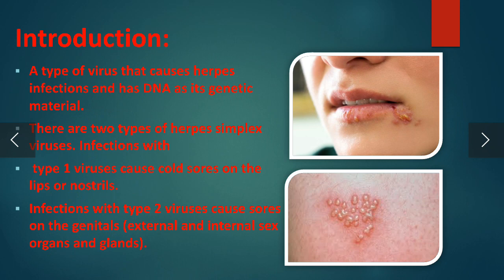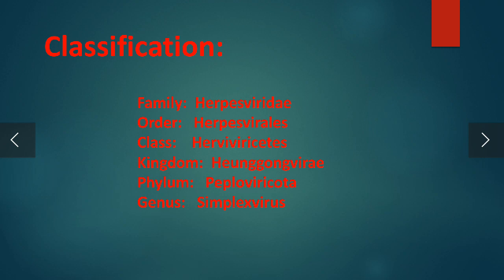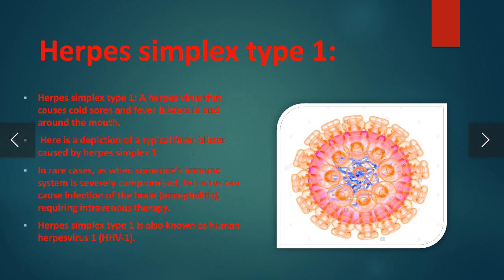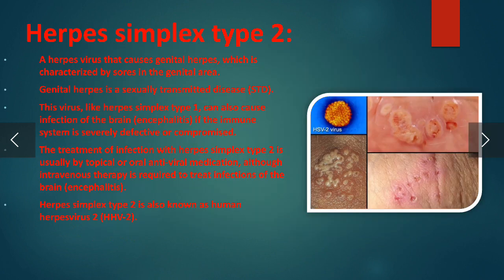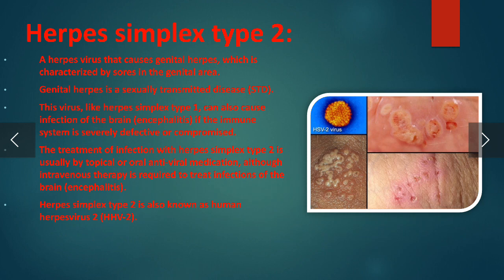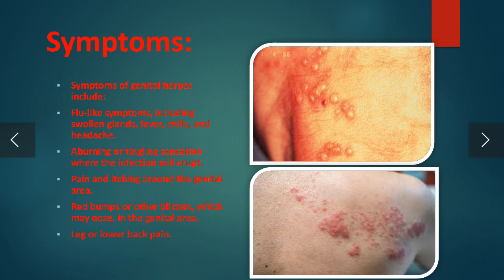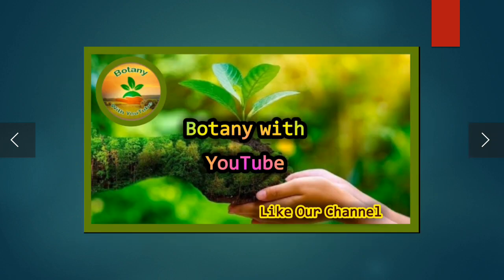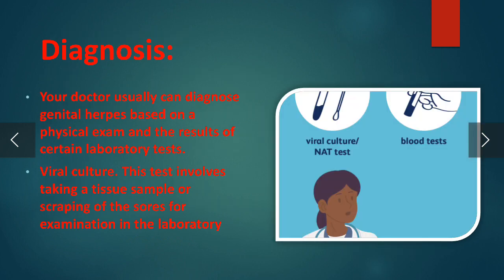Herpes Simplex Virus (HSV-1 and HSV-2) | Causes, Signs, Symptoms, Diagnosis and treatment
Good Luck 👍

HSV-1
HSV-2